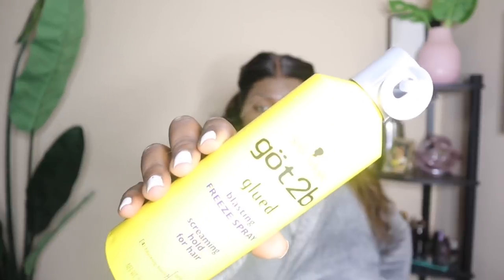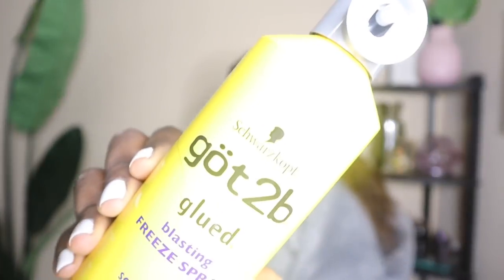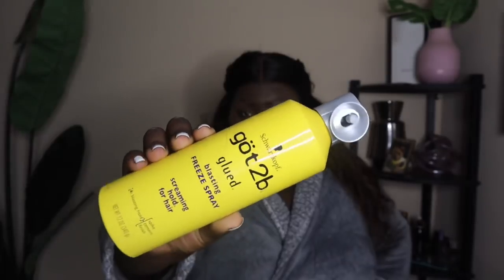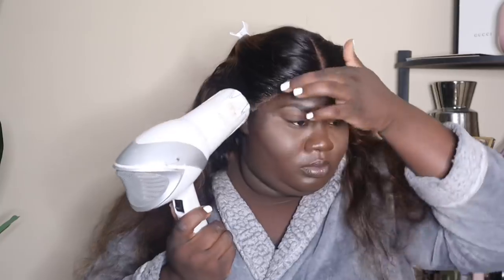THE BEST PRE-COLORED HAIR EVER | Ft. INCOLORWIG